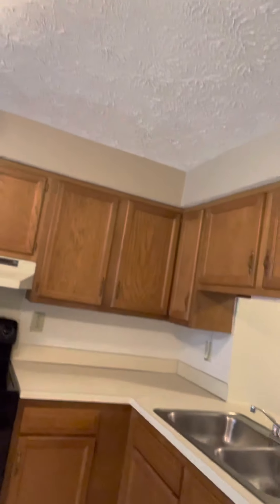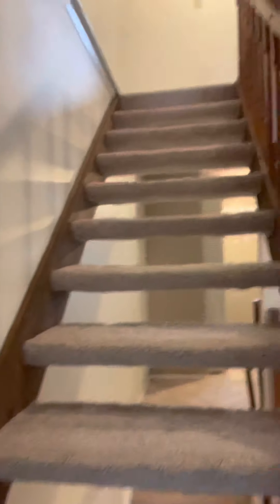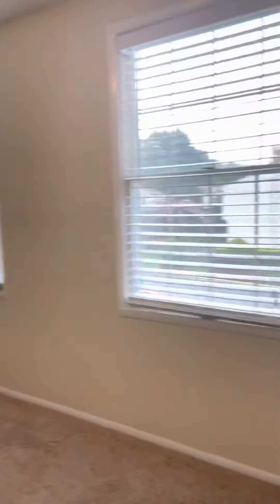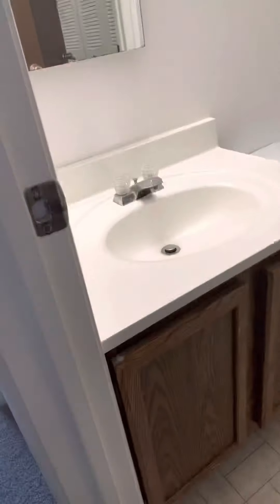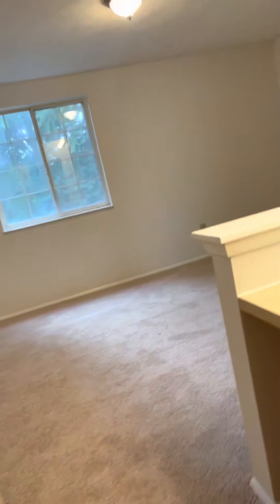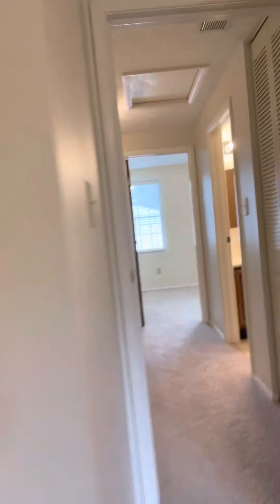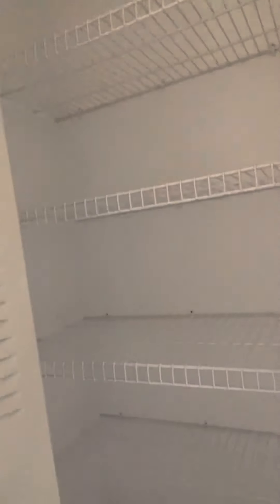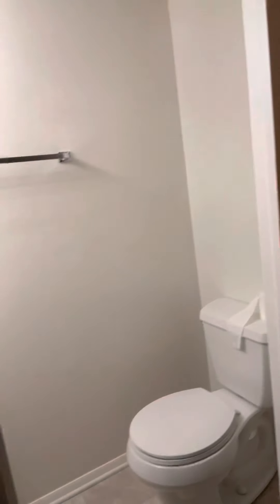Virtual Tour of 2 bedroom Townhouse at 9432 Lexington Circle, Charlotte, NC 28213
Virtual Tour of 2 bedroom Townhouse at 9432 Lexington Circle, Charlotte in the University area 1 block from UNCC’s main campus and only moments from the light rail, IKEA, many eateries and stores.

Not ready to talk, just want to browse what’s available?  and enjoy.  I’m here when you need me 😉

📍Charlotte, NC
NC & SC Realtor®️🏡🗝